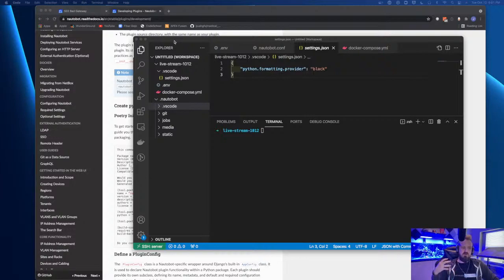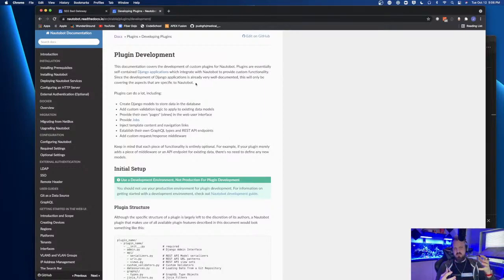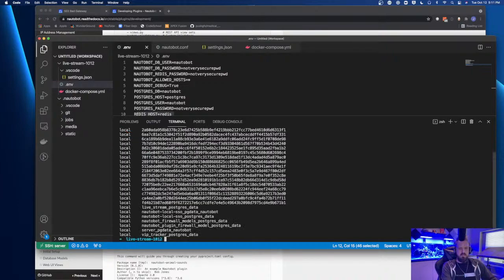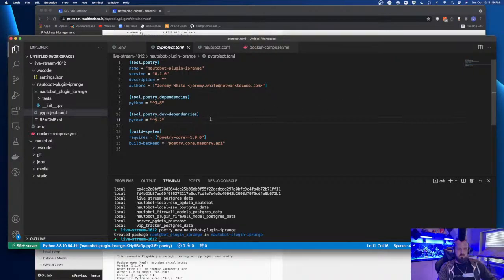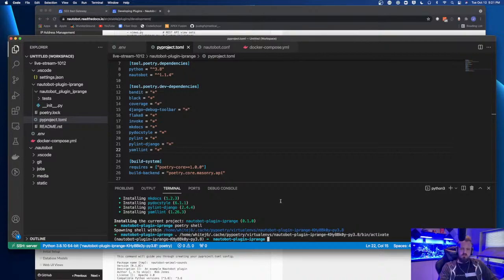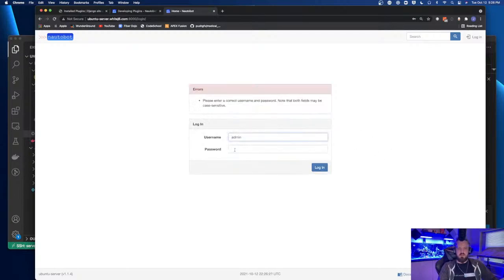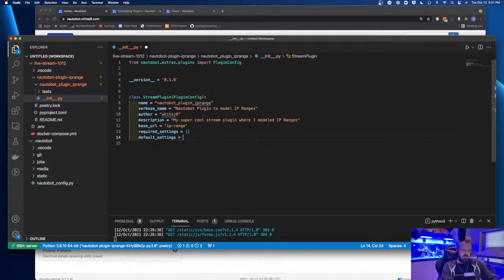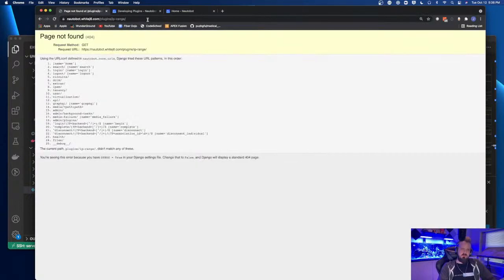Nautobot Plugin Development - Part 1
Setting up Nautobot for plugin development